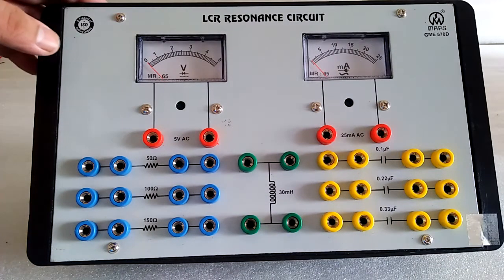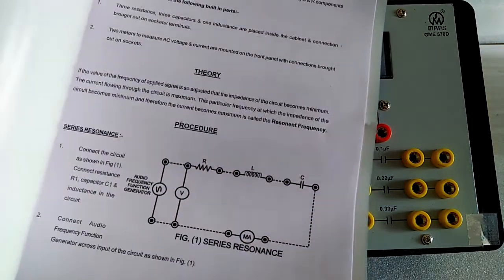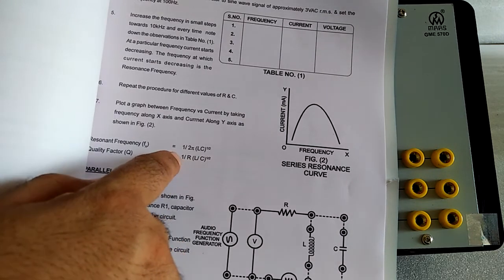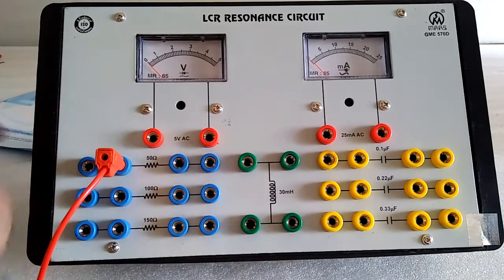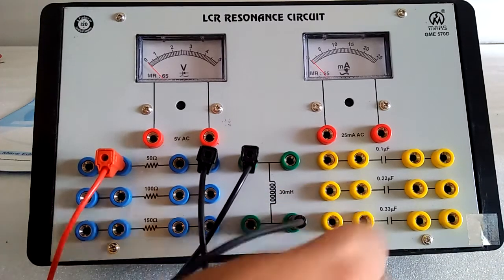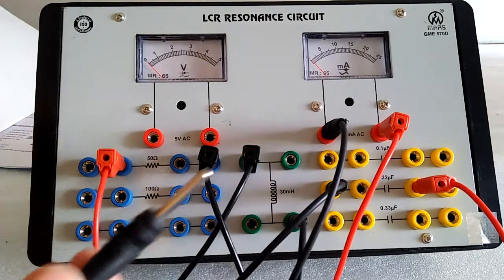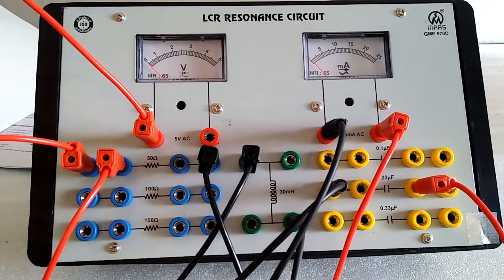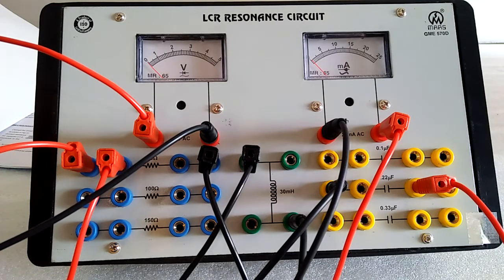LCR Resonance Apparatus by Mars EdPal Instruments Pvt. Ltd. (ME 570D) Part-1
LCR Resonance Apparatus with Aluminum Panel & Square Meters